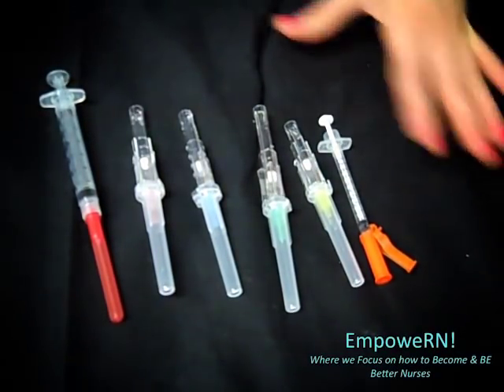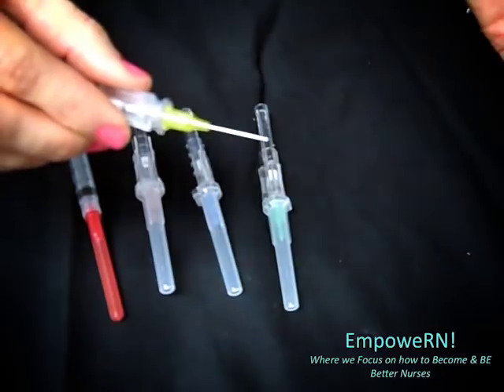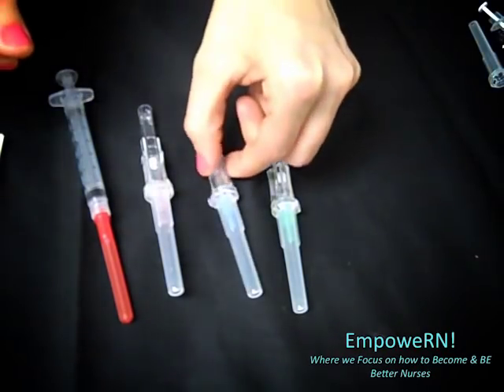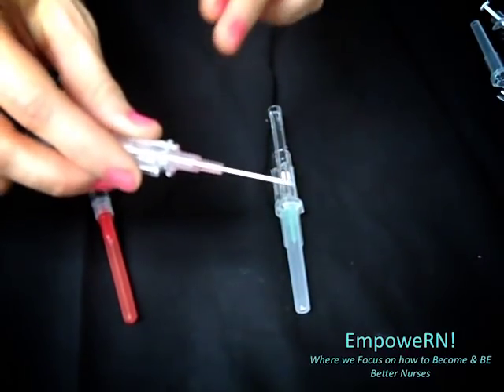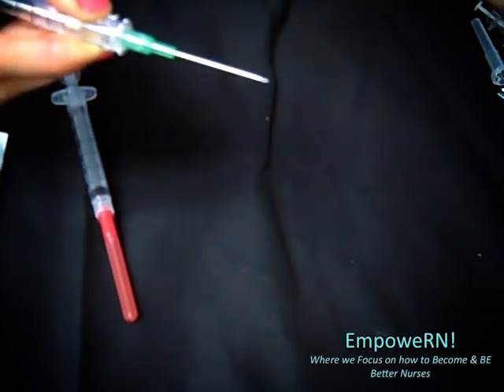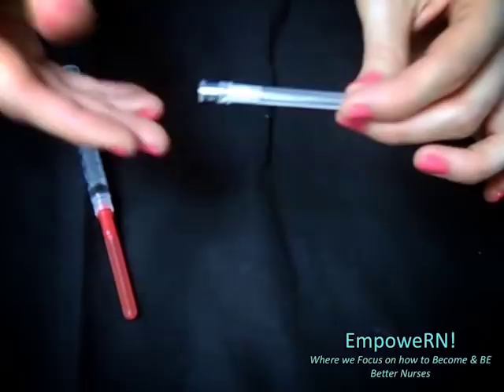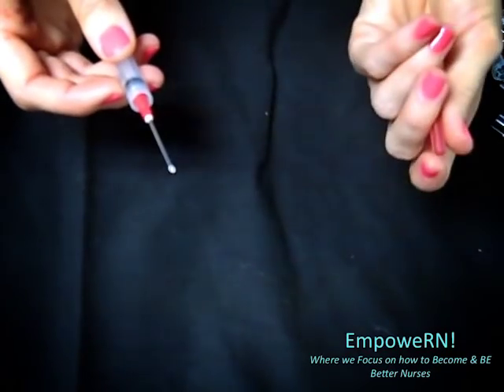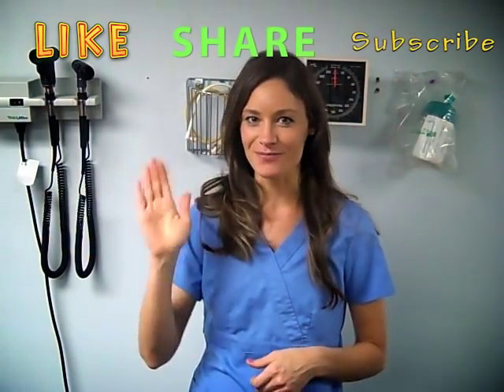Nursing Tips: Needle Sizes & Gauges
Hi Guys!
One thing that I thought was really interesting was that all of the needle sizes correlate with colors: at least in the U.S.
If you are from another country, please let me know if it is also the same!!
I also thought it was interesting that the larger the number... the smaller the needle.
For example:
An 18 Gauge Needle is larger than a 25 Gauge Needle.
So I really hope that this video teaches, inspires & motivates you :)
I cannot wait to meet you!!
Much Love,
- Caroline Porter Thomas
Founder: EmpowerRN inc.

For making this video possible.

Thank you: Johanna Pialisa Asis For editing this video